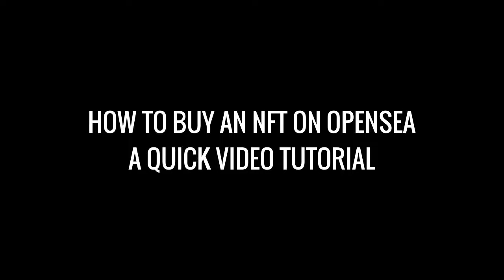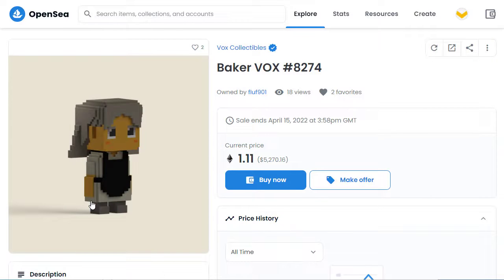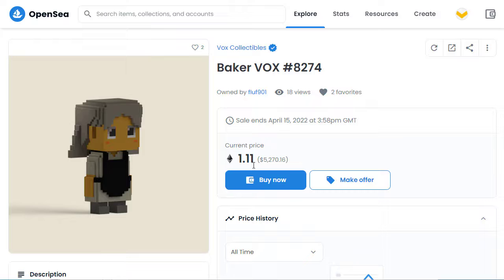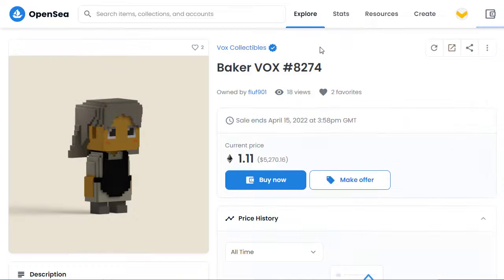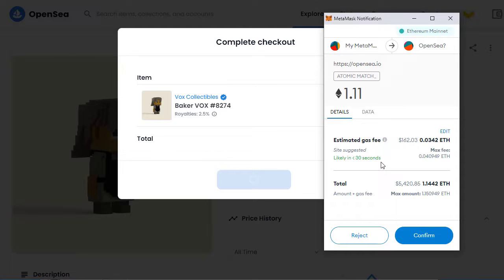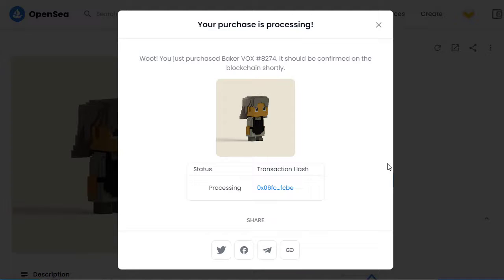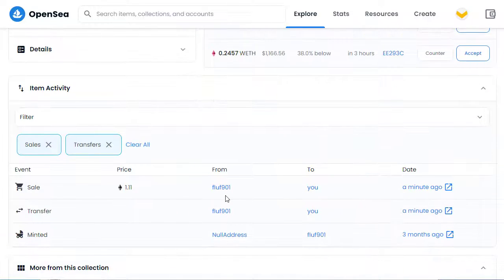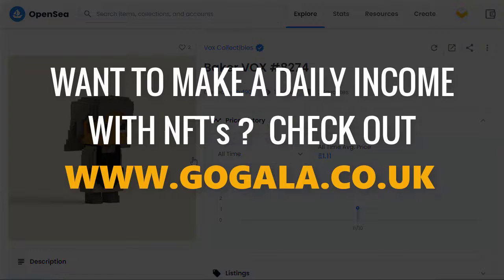How to buy an NFT on opensea.io -- [QUICK TUTORIAL]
A quick video tutorial showing you how to buy an NFT on opensea.io.

Comments or thoughts? Let me know.
Also, if you are interested in getting daily earnings from your NFT's check out Gala Games